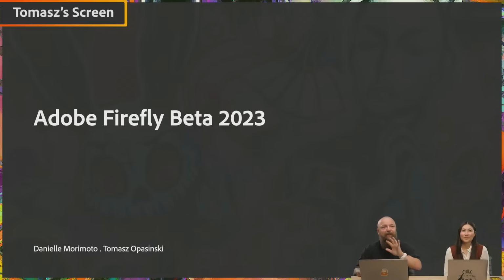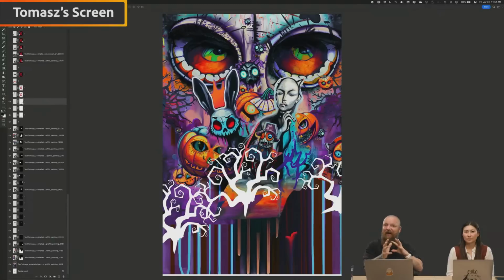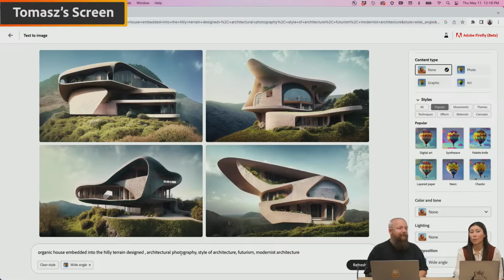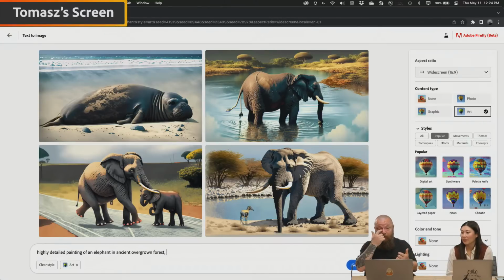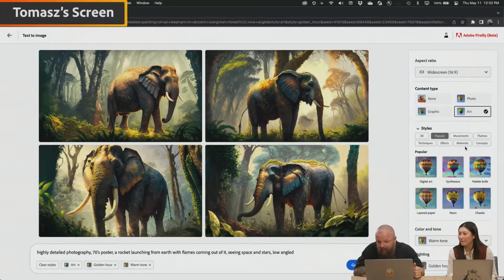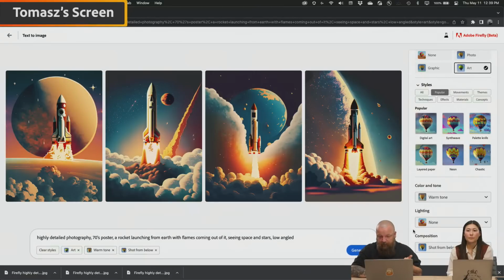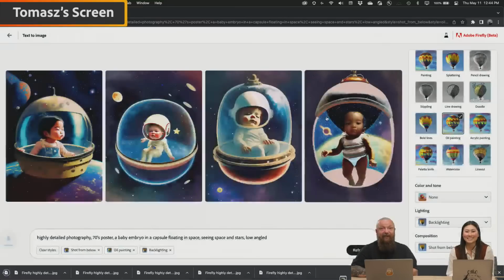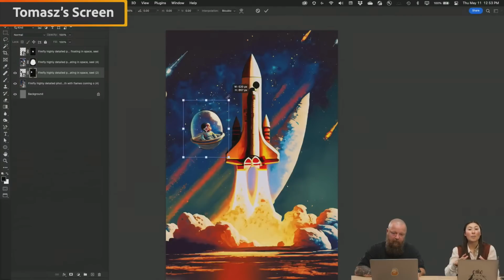Adobe Firefly Live Weekly Meetup: Designing a Poster in Firefly & Photoshop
Explore the practical benefits of using Firefly in real-world projects with Danielle & Tomasz. Today, they’ll walk through the poster design process in Photoshop using prompts generated in Firefly. Tune into the live stream and join them as they discuss how presenting more substantial visuals to clients goes beyond simple sketches, and how this creative process could evolve in the future. Get ready to unlock new possibilities of personalization in your work, reinvent yourself as an artist or designer, and achieve what was once unimaginable. Don’t miss this opportunity to level up your creative journey and participate in this inspiring session!

Danielle Morimoto is a Design Manager for Creative Cloud at Adobe in San Francisco

Tomasz Opasiński is a Creative Technologist for AI/ML at Adobe based in Los Angeles, CA

00:00 Start
02:00 Tomasz w/ how to use Firefly
04:10 How is Firefly different from other AI art generators?
07:35 Tomasz walks through how a poster gets built w/ Firefly
13:13 Creating prompts
19:49 Process of poster creation
24:19 Jumping into Firefly - creating prompts
34:38 Creating story elements for the poster
43:14 Changing your prompts for different results
46:19 Creating multiple iterations
47:19 Compositing a poster from the prompt images
54:55 Wrap up